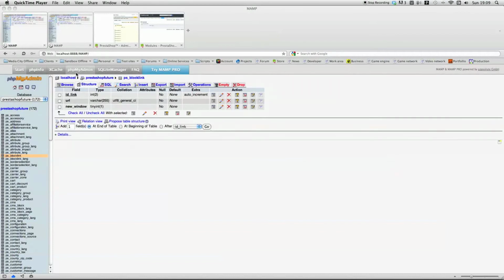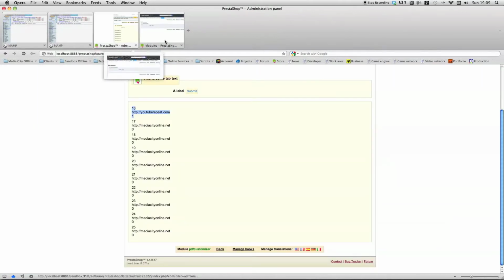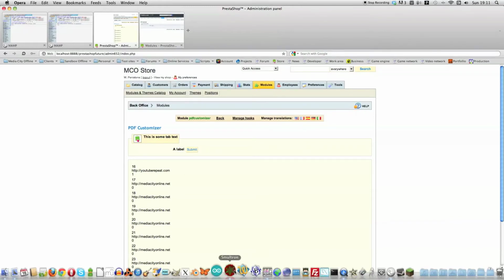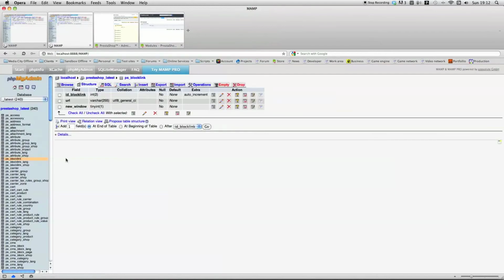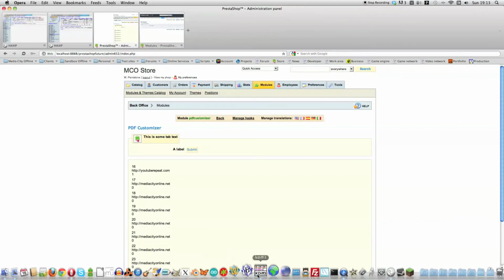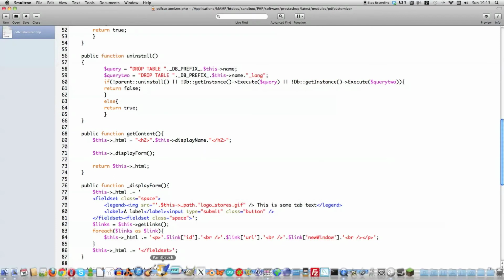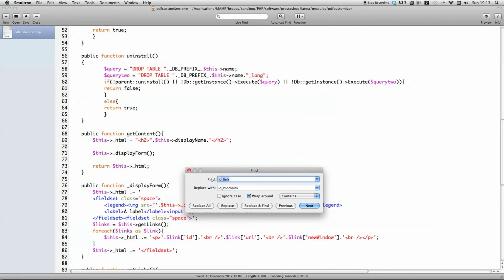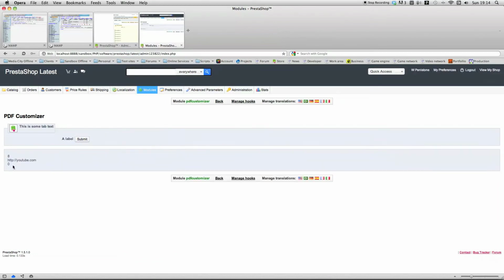PrestaShop (Creating a module from scratch) Part 7 Extended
Continued/Addressing an issue with part 7, with changes to code to cater to newer versions of PrestaShop. These changes are need for the functionality to stay intact when using different (newer) PrestaShop versions.

This only affects parts 7,8, and 9. Part 10 deals with a permanent solution to this.